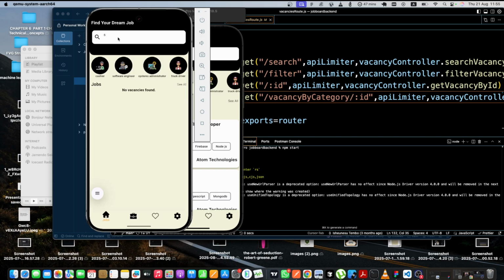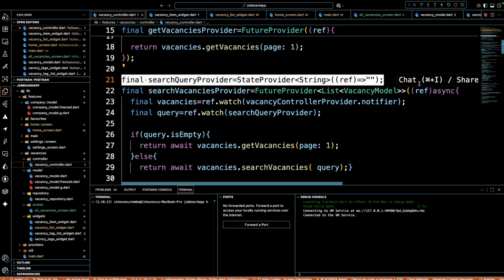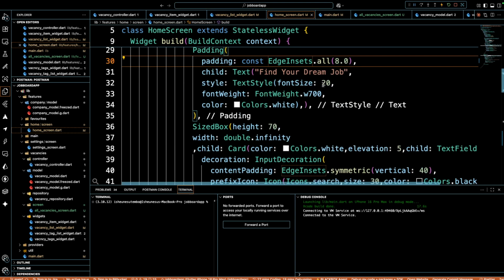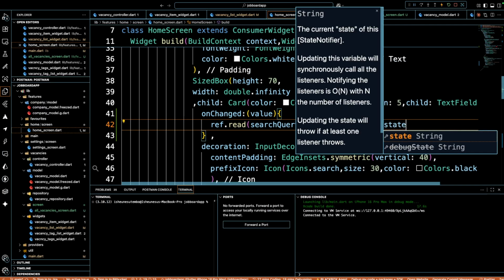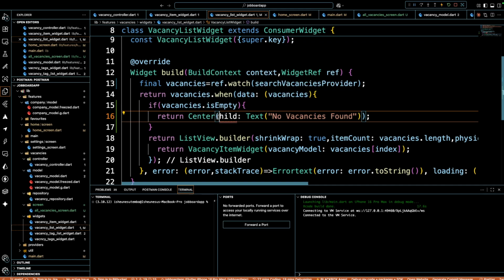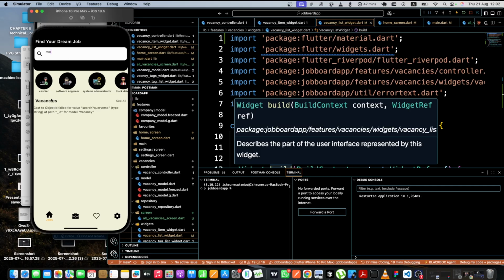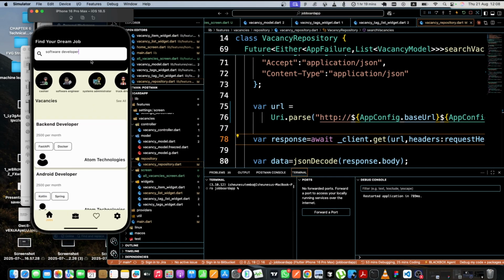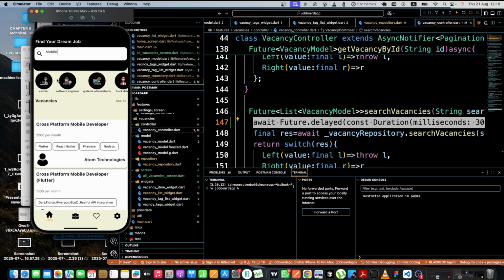7Fullstack Mobile App |Flutter|Job Board App|Node js -Fulltext-search implementation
In this episode of the Fullstack Job Board App series, we’ll implement Full Text Search to make our job listings searchable in real time. Using MongoDB’s full text search and integrating it into our Express.js backend, we’ll connect the feature to our Flutter mobile app (iOS & Android) with Riverpod for smooth state management.

You’ll learn how to:
✅ Implement Full Text Search
✅ Connect Flutter to the backend and send search queries
✅ Manage search results using Riverpod AsyncNotifier
✅ Display search results dynamically in Flutter

By the end of this video, you’ll be able to build a searchable job board app with a real-world backend.